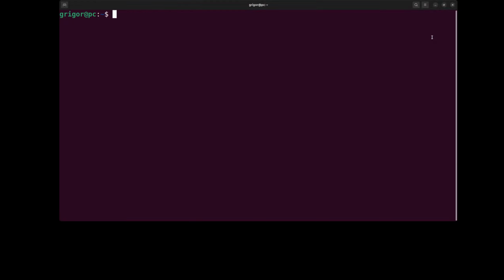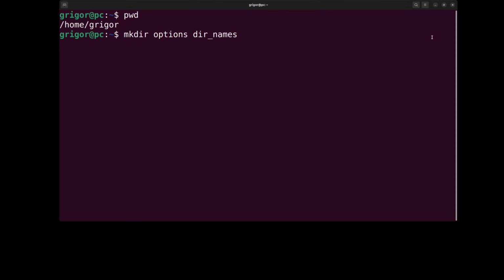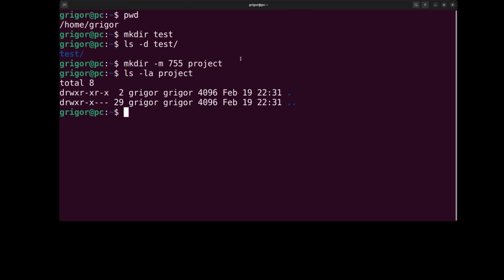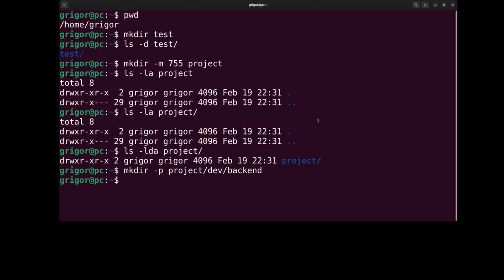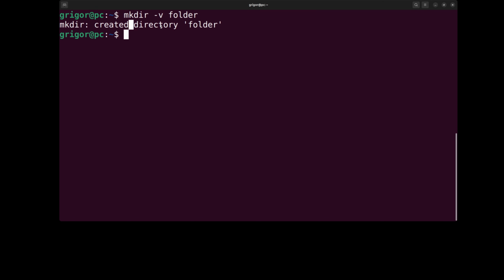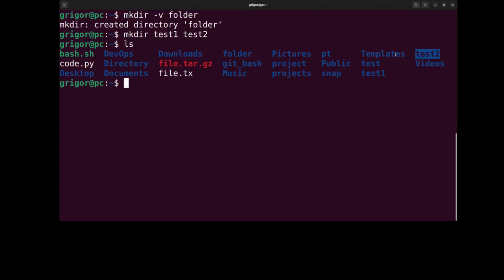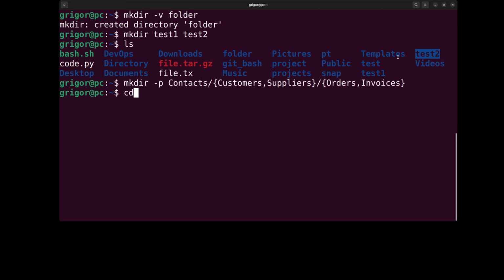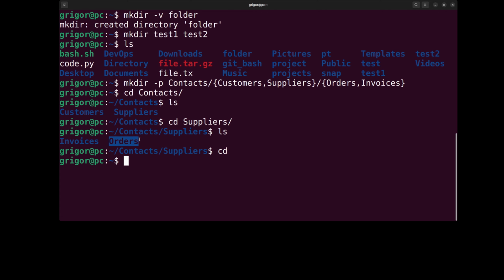21. MKDIR command in Linux | Linux Crash Course | Linux from zero to advanced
📁 mkdir Command in Linux | Create Directories Like a Pro

In this video, we explore the mkdir (Make Directory) command in Linux — one of the most fundamental and frequently used commands in the terminal.

You will learn:

✔ What the mkdir command does
✔ Basic syntax and structure
✔ How to create single and multiple directories
✔ How to build nested directory hierarchies using -p
✔ How to set directory permissions during creation with -m
✔ Common real-world examples used by system administrators and DevOps engineers

If you are learning Linux, preparing for LPIC-1, RHCSA, or working in DevOps/SRE roles — this lesson will strengthen your command-line fundamentals.